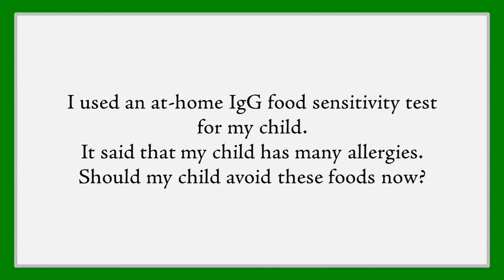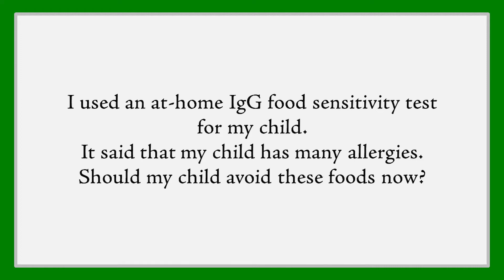At home IgG food sensitivity test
Dr. Jonathan Spergel, the Chief of the Allergy Section at Children's Hospital of Philadelphia and the University of Pennsylvania, talks about IgG food sensitivity tests and their accuracy.